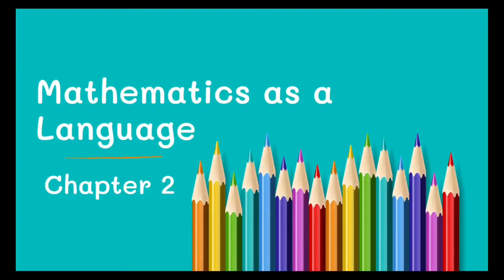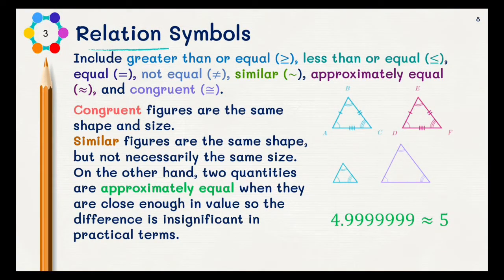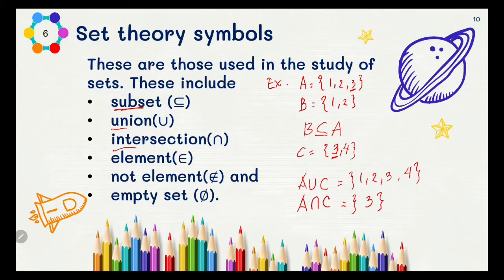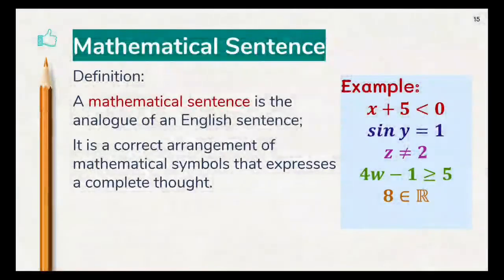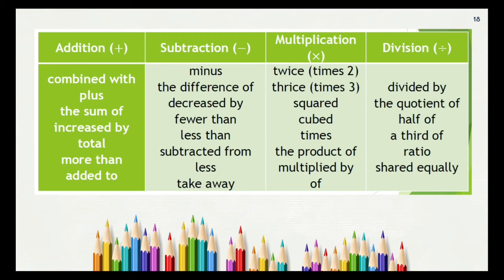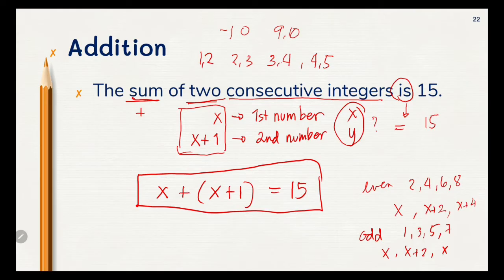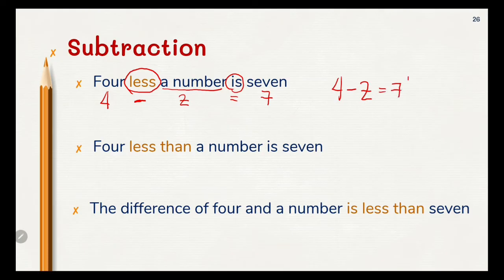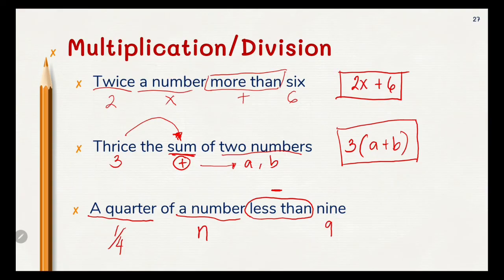2.1 -2.2 Mathematics as a Language